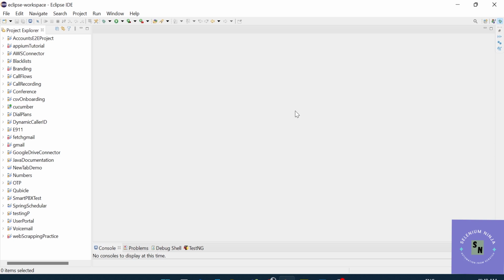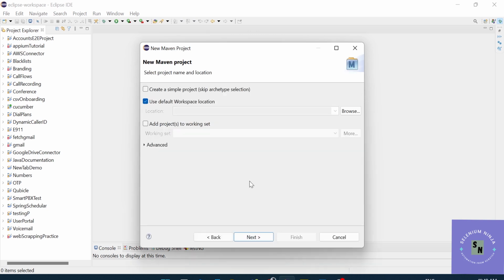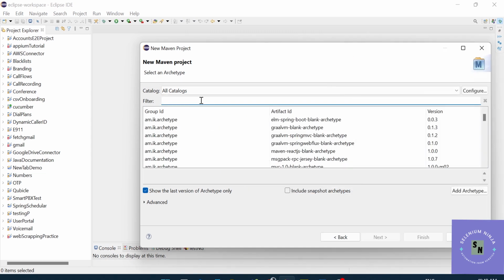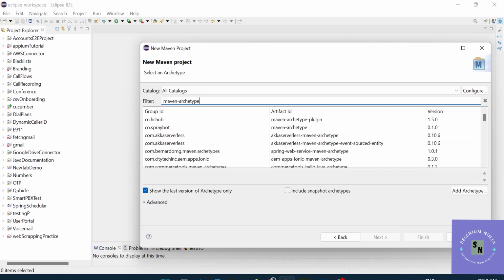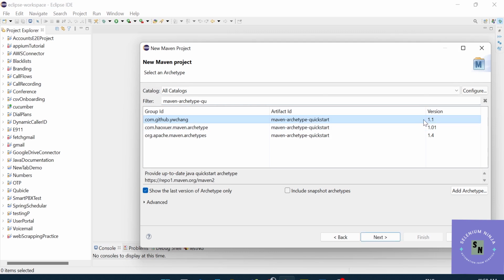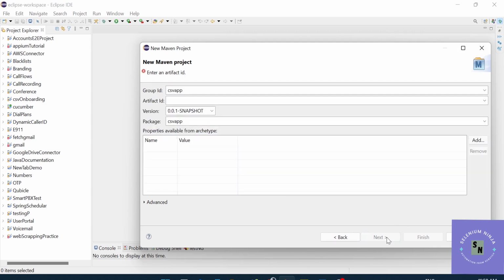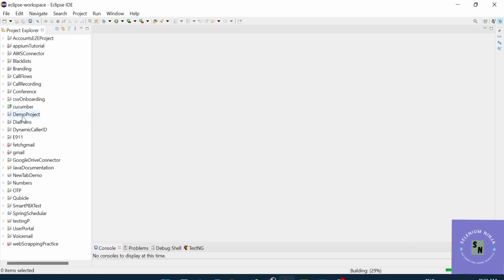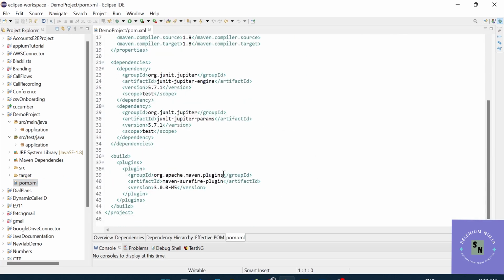How to create a simple Maven project | POM Project | Selenium Ninja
Facing issues while creating a maven project ? Checkout this simple video and be a master of creating a maven project template.

Chapters:
0:00 Why do we need a maven project ?
0:42 Creating a framework ?
1:34 Group ID and Artifact ID ?
2:45 Thank you